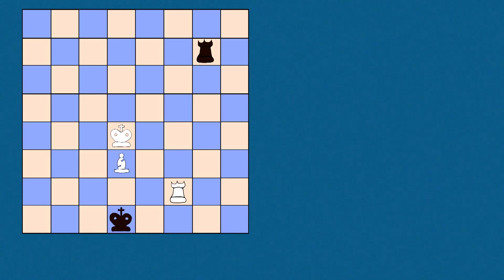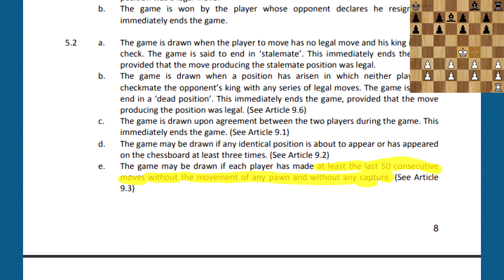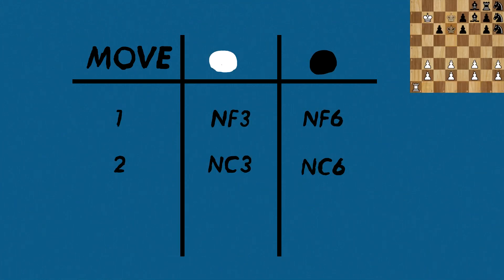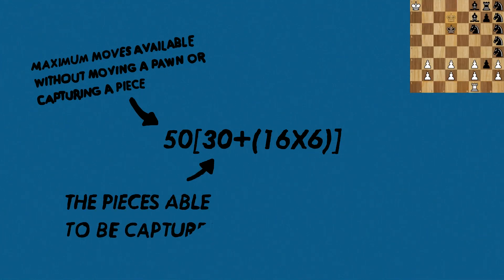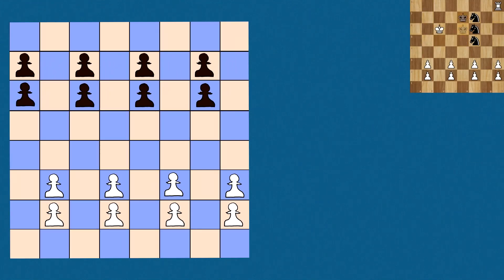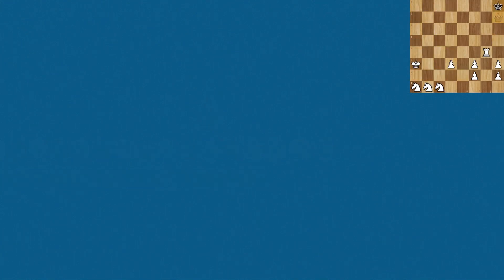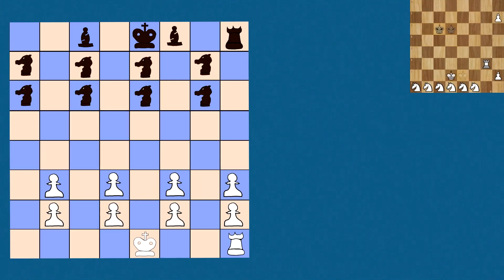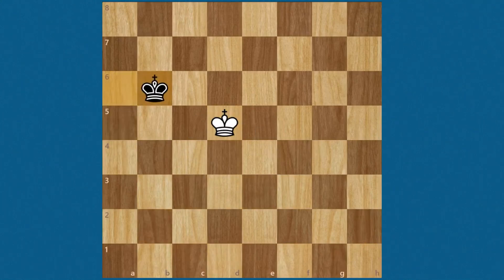What Is The Longest Possible Game Of Chess?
Here we uncover the answer to what the longest possible game of chess is in my final episode of my first series: "Understanding Chess"

If you would like to read about what is the longest possible chess game, I made a blog post too!

Here is the PGN for the game!